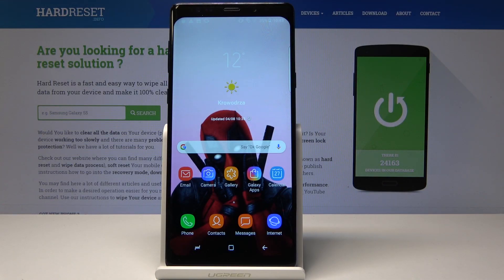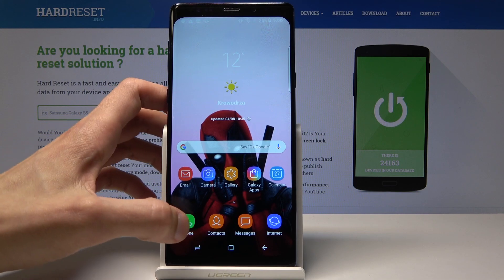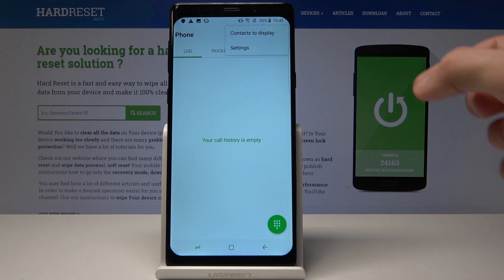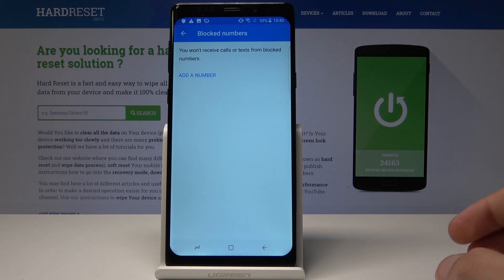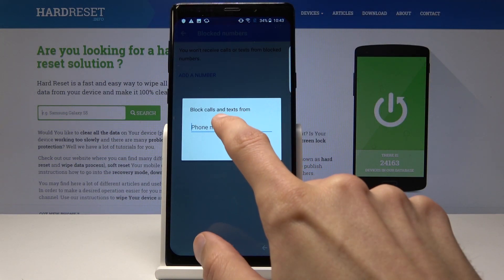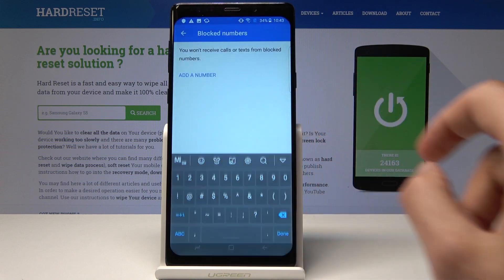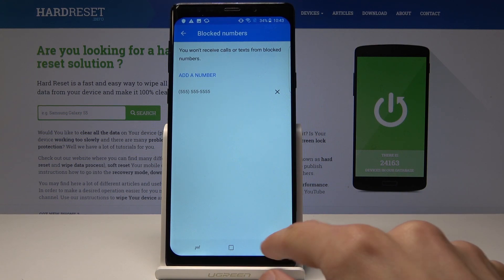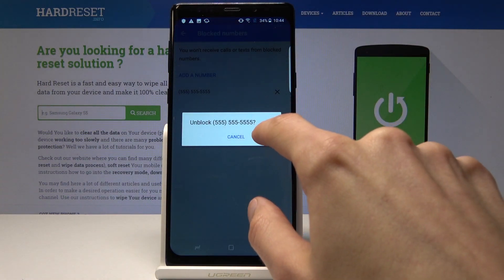How to Block Calls and Messages on Clone of SAMSUNG Galaxy Note 9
Are you tired because of stalking telemarketers calls on your SAMSUNG Galaxy Note 9 CLONE? Learn with us how to enter the contacts list and block a number by adding a number to blacklist.

How to block a number in Clone of SAMSUNG Galaxy Note 9? How to block a call in SAMSUNG Galaxy Note 9 Clone? How to block texts in Fake SAMSUNG Galaxy Note 9? How to block messages in Clone of SAMSUNG Galaxy Note 9? How to create a blacklist in Fake SAMSUNG Galaxy Note 9?